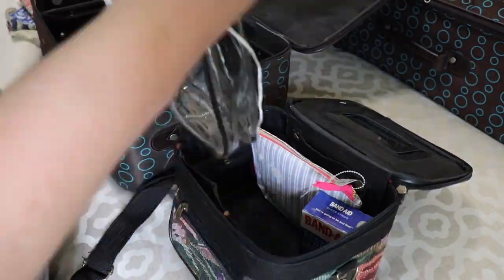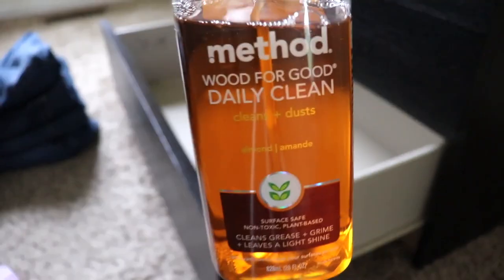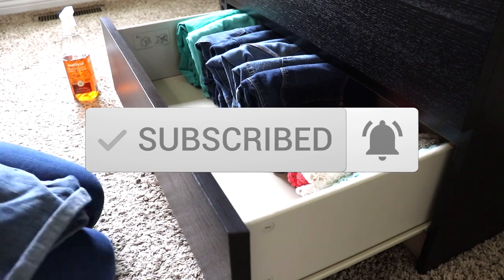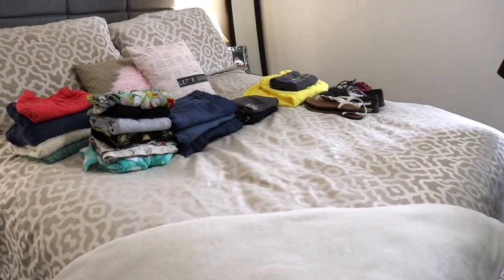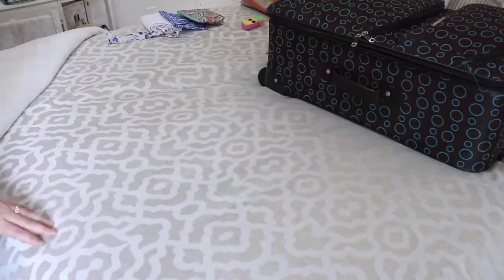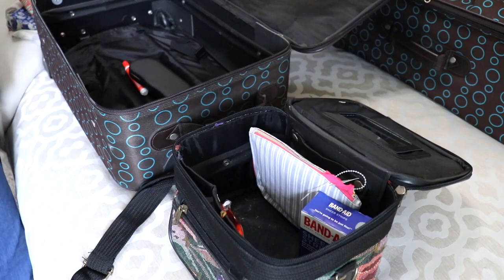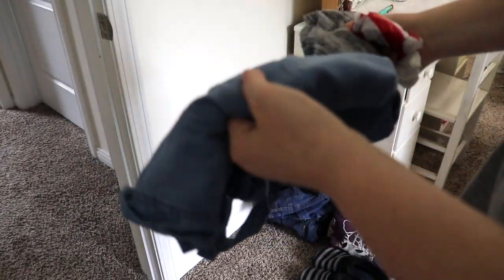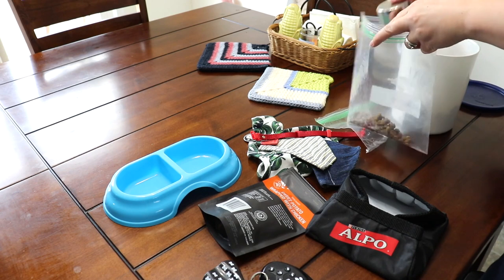PACK + CLEAN WITH ME! (for Vacation!)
Today, I am sharing a PACK & CLEAN WITH ME! I will be PACKING for our vacation, as well as, DECLUTTERING and CLEANING our dresser drawers. I hope this video gives you some much needed CLEANING MOTIVATION!

MUSICE CREDITS:

1.

I have been happily married for 6 years this June 2019! I am a puppy momma to our little Maltipoo, Chewbacca!

My hubby and I started our channel simply to document our Financial Peace Journey. As of April, we are now Debt Free! Along with our Financial Peace Journey videos, you will find Lifestyle type videos. I enjoy keeping our home clean & clutter free, holiday & seasonal decorating, cooking, and of course, shopping! You will find those types of videos on our channel!

I hope that you enjoy my Channel, as much as I enjoy creating the content! And, remember to Click the little BELL icon to receive notifications of my latest video! I look forward to growing together!